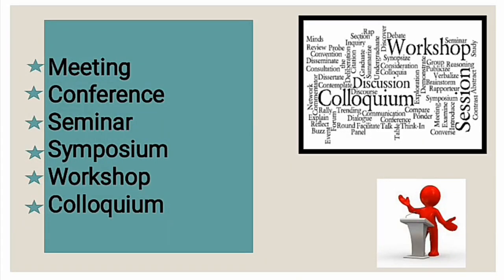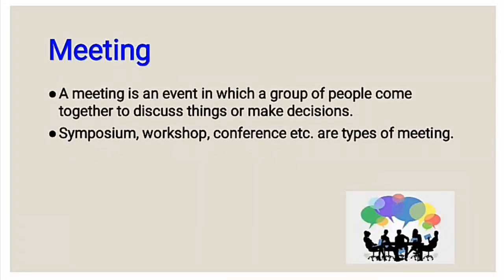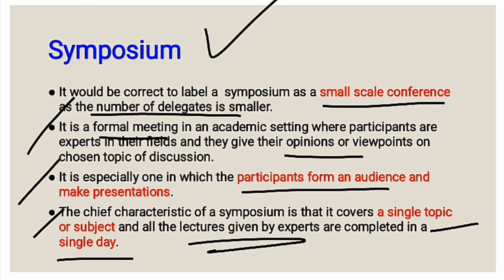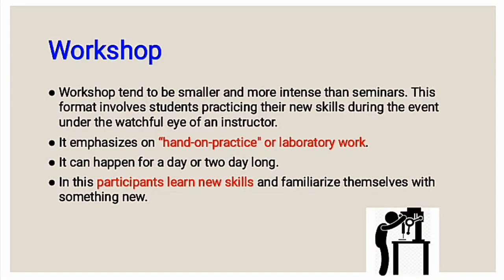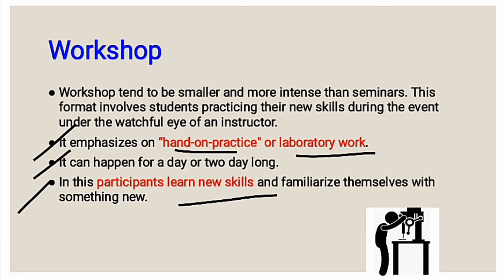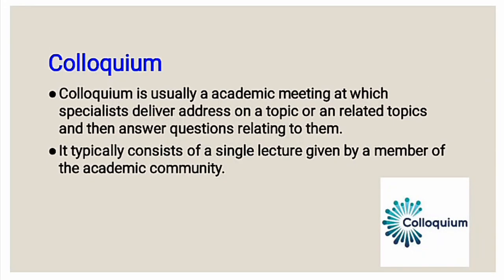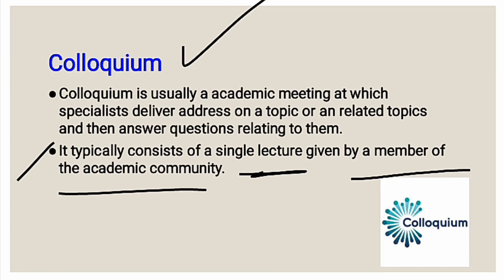Conference, Seminar, Symposium, Workshop, Colloquium || RESEARCH APTITUDE || NTA NET || PAPER-1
This is part 8 of Research Aptitude. You can see other parts also to fully cover research aptitude.